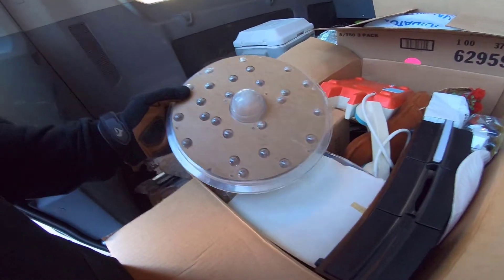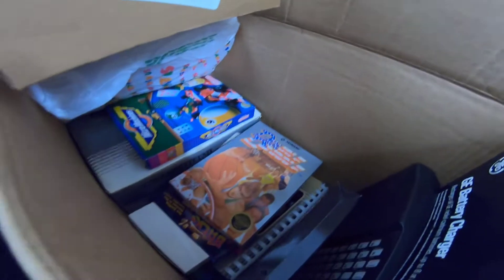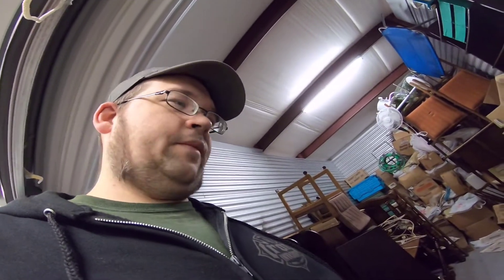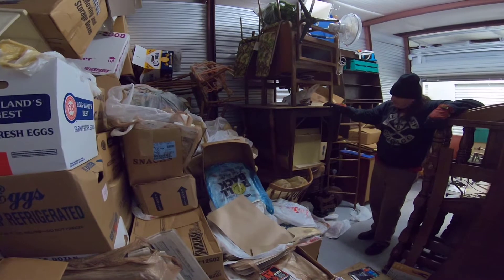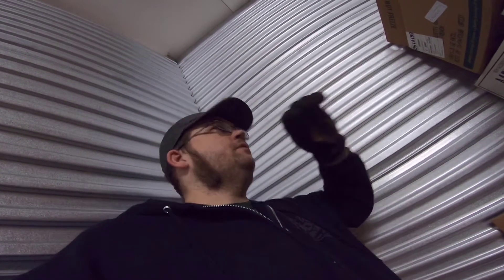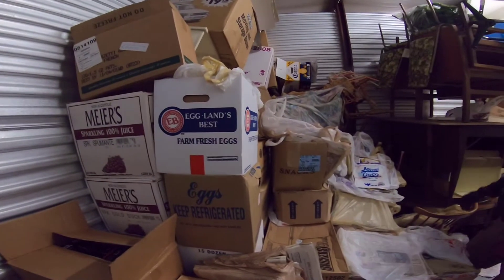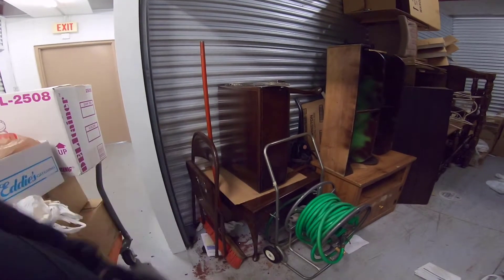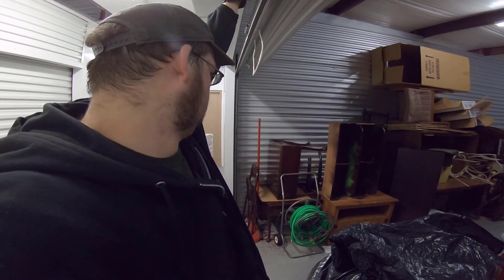Hoarder Locker Pt.3...The Grand Finale!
They sure don`t show you this on tv, that`s for sure! Let`s hope the rest of the year doesn`t look like this unit did, I can only hope right? Yes, we filled a 30-yd dumpster TWICE! Here`s to better units in my near future. Keep on hustling everybody!